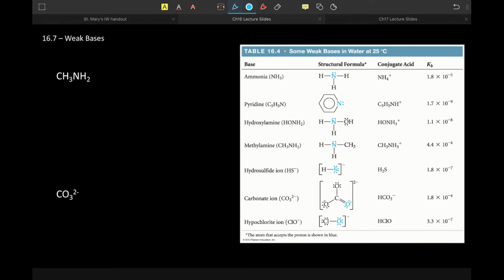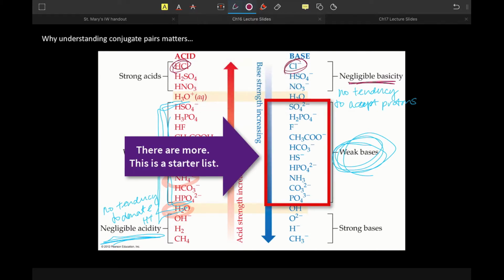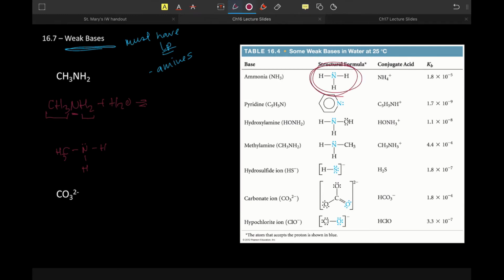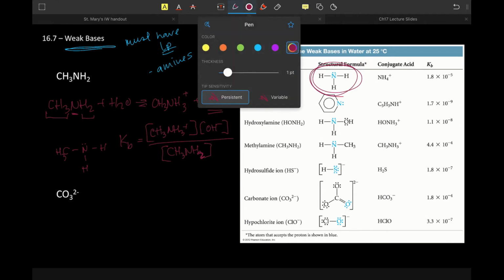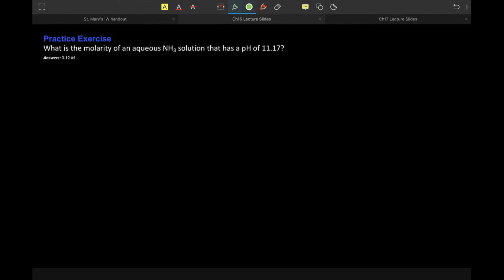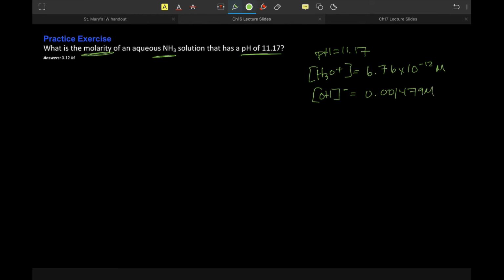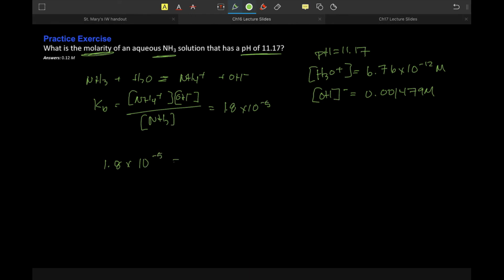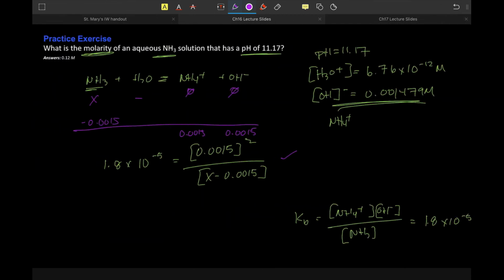Ch16 Lecture 5